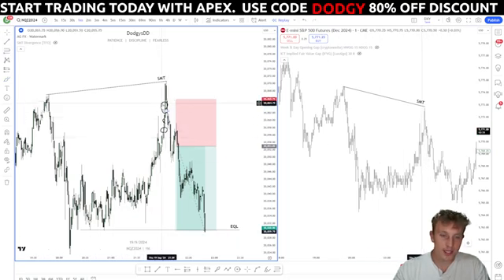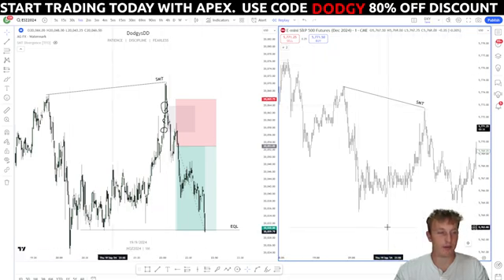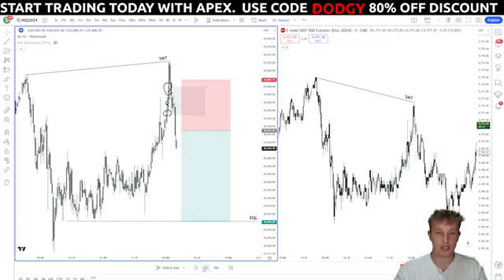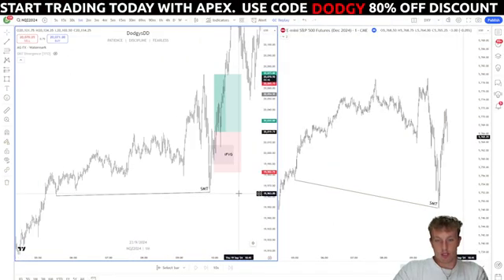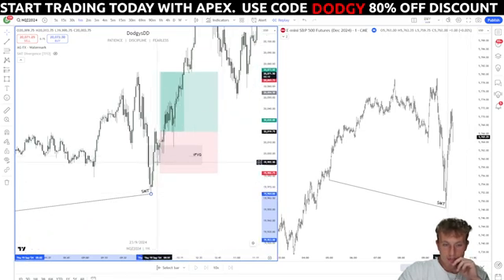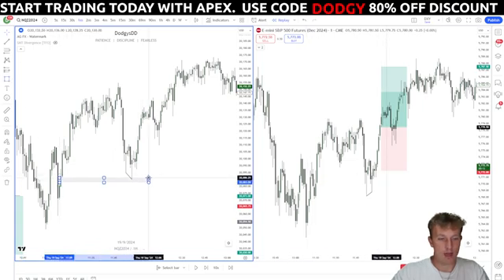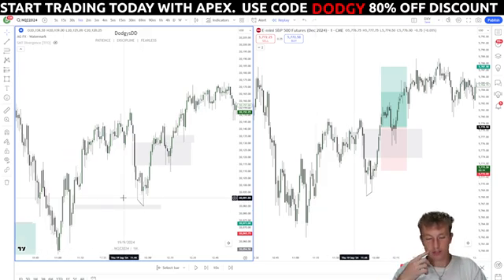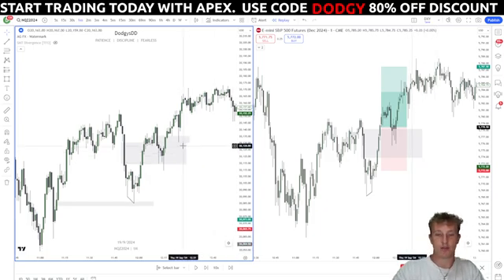My +80% Winrate iFVG Strategy (my new model)